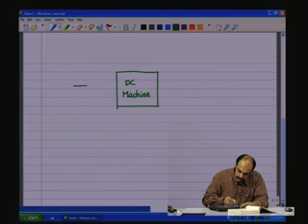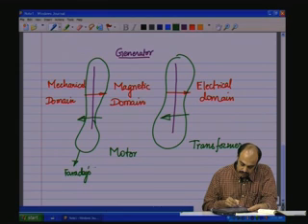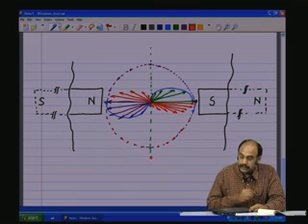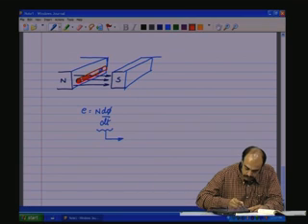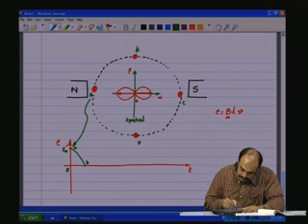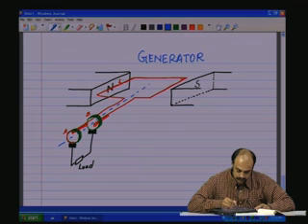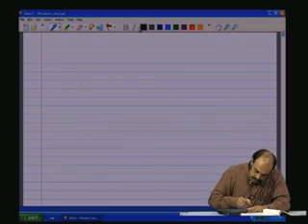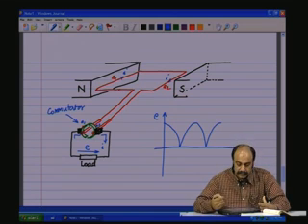(23) Basic Electrical Technology lec23